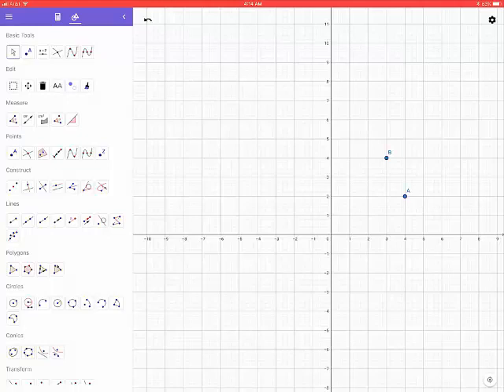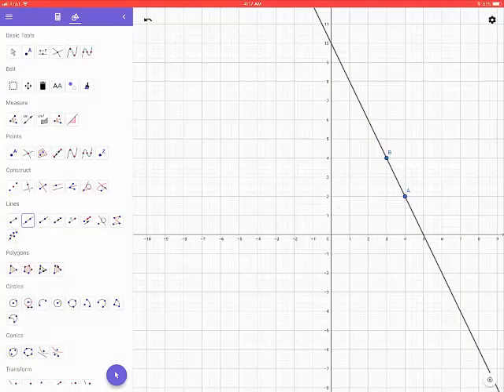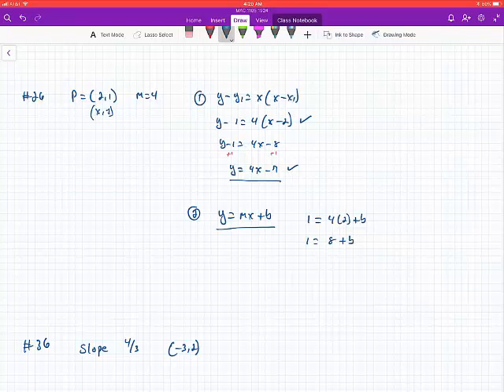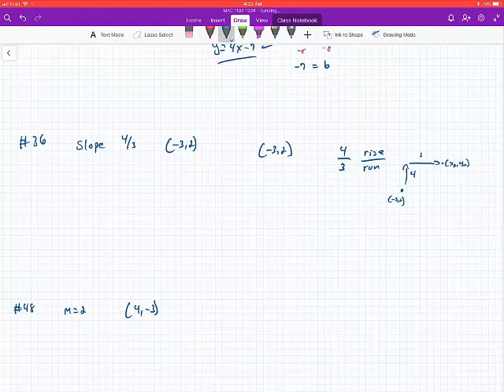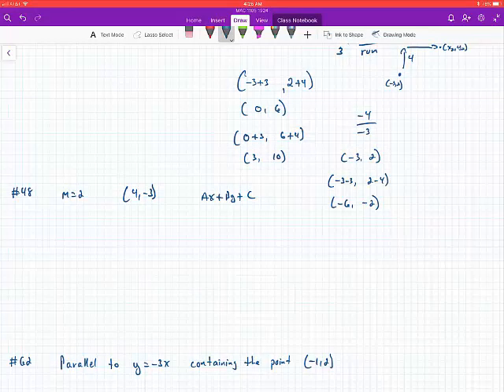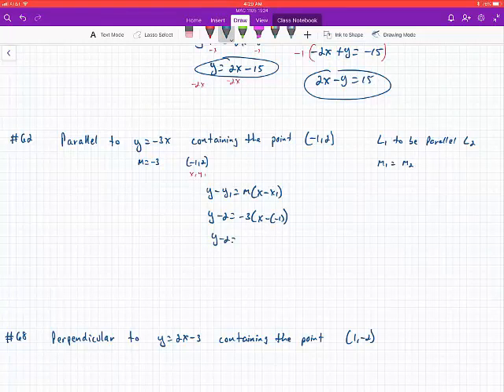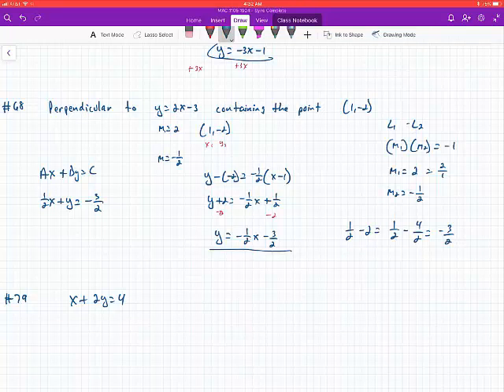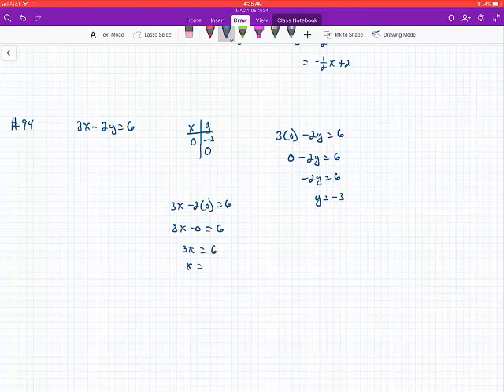MAC 1105 2.3 Examples